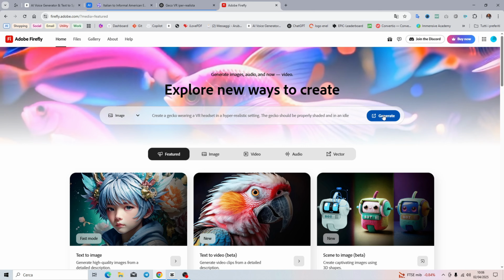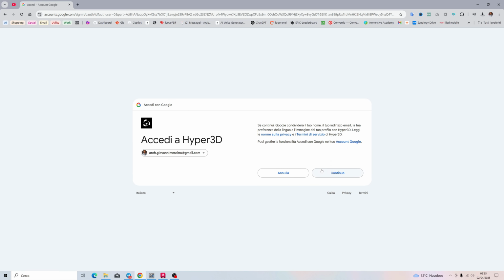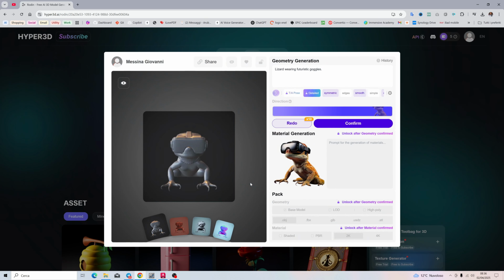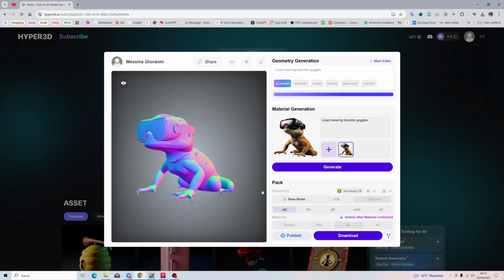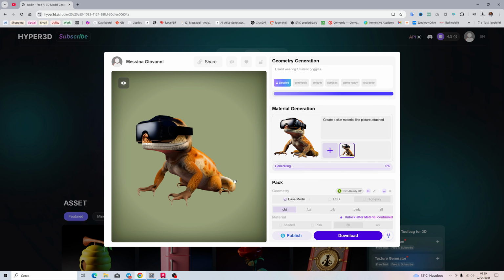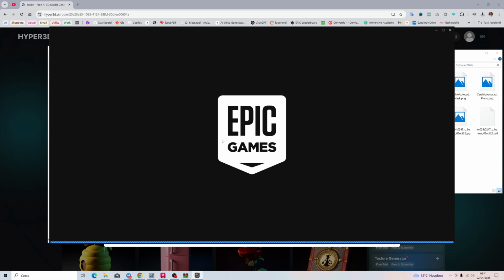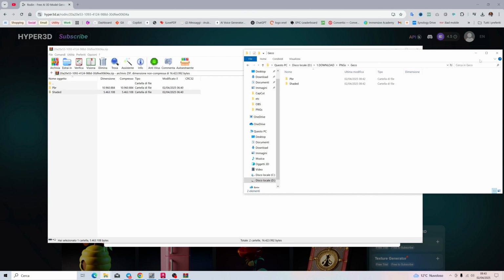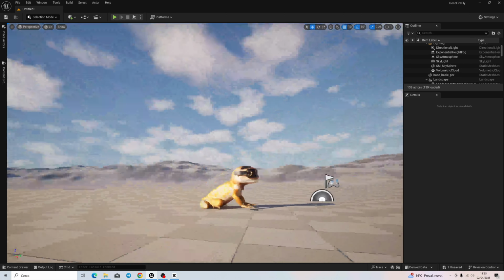From Firefly to Rodin to Unreal Engine: AI-Generated 3D Modeling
Ever wanted to bring your wildest AI-generated ideas into Unreal Engine? In this tutorial, we’ll take an idea—a gecko wearing a VR headset—and turn it into a fully realized 3D model using the power of generative AI.

The journey starts with Adobe Firefly, where we'll generate the concept art based on a text prompt. From there, we'll move into Rodin, an AI-powered tool that takes 2D images and transforms them into 3D models with remarkable accuracy. Once the model is generated, we’ll refine it and prepare it for real-time applications by exporting it in GLB format.

Finally, we’ll bring our AI-generated creation into Unreal Engine, setting up materials, lighting, and ensuring our VR gecko looks and feels great in a game-ready environment. Whether you’re a game developer, digital artist, or just curious about AI-assisted 3D workflows, this tutorial will give you a solid workflow to experiment with AI-driven asset creation.

Join me as we blend creativity, AI, and Unreal Engine to bring an idea to life—step by step!